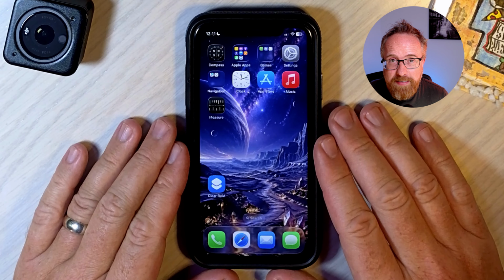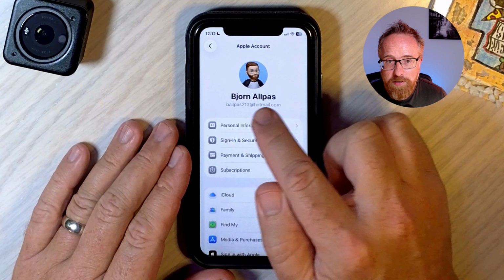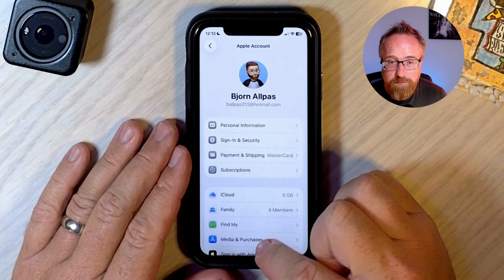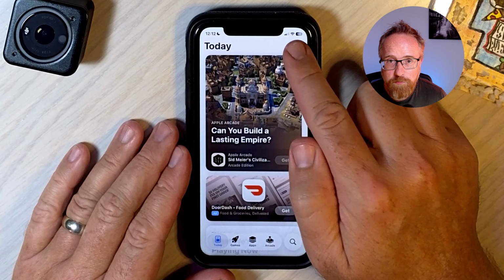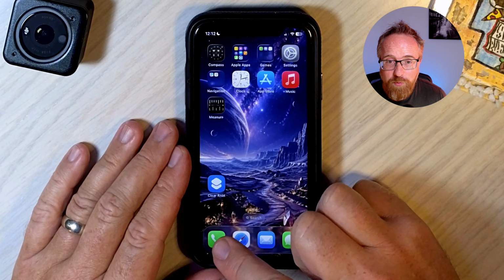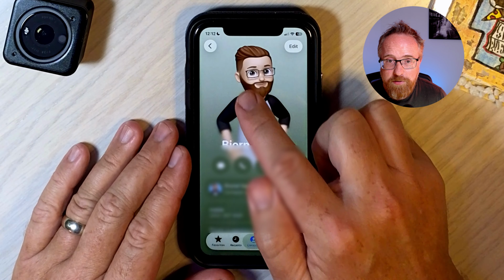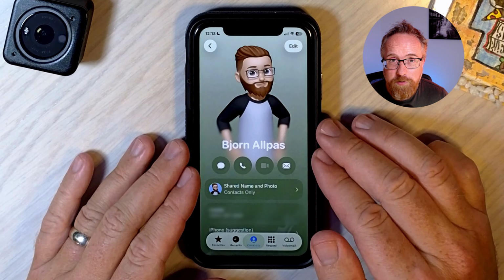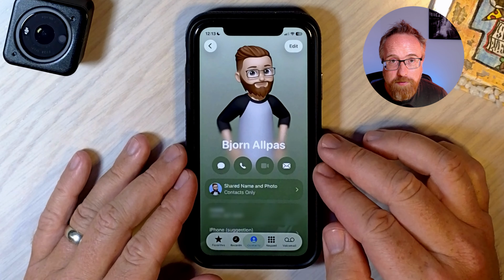How to Find Apple ID on iPhone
Learn how to find Apple ID on iPhone. You should also Scam-Proof your iPhone in under 5 minutes with my FREE and SIMPLE 4-point checklist. Protect yourself now, it's FREE This essential iPhone tutorial provides a simple, step-by-step guide for any iPhone user to locate their Apple account information. Learn these iPhone tips to manage your Apple iCloud details efficiently.

Timestamps

00:00 Find Apple account email
00:10 Check iOS settings menu
00:26 View App Store profile
00:41 Locate my card contacts
01:03 Create new Apple account
01:14 Block iPhone ads free